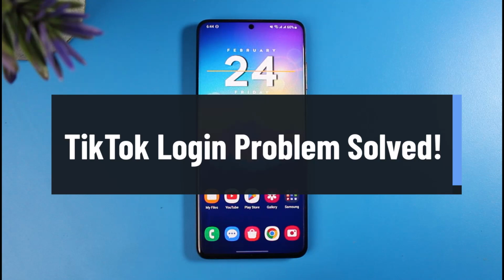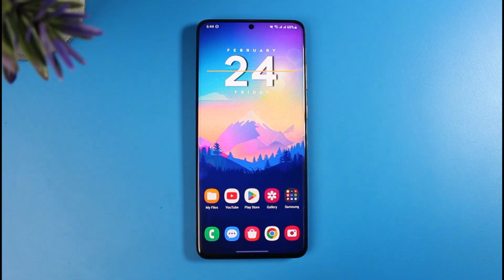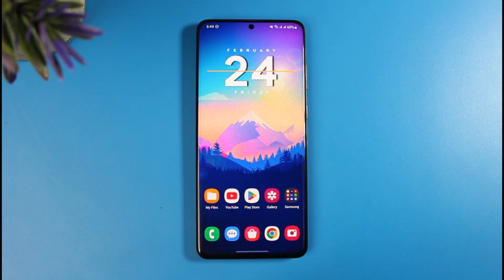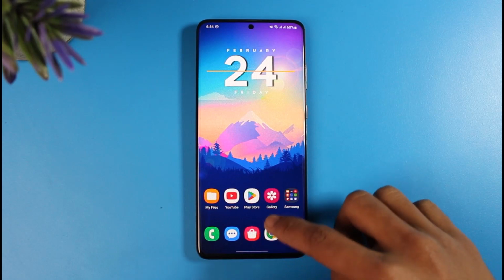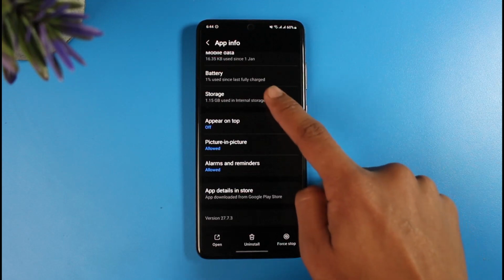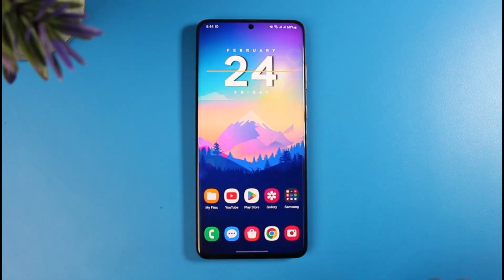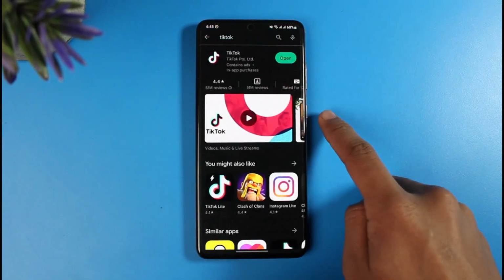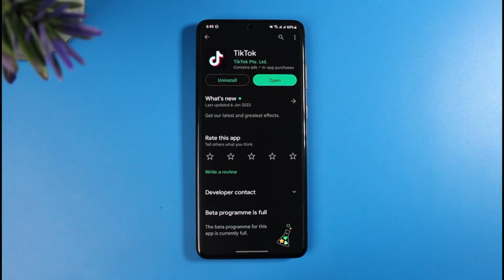TikTok Login Problem Solved !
In this tutorial video, I will show you how to fix the login problem on TikTok.

~Chapters:
0:00 Introduction
0:13 Three Reasons Why
0:26 App Issue
0:51 Account Issue
1:22 Credentials Issue
1:49 Conclusion